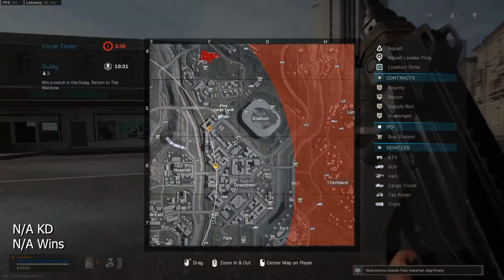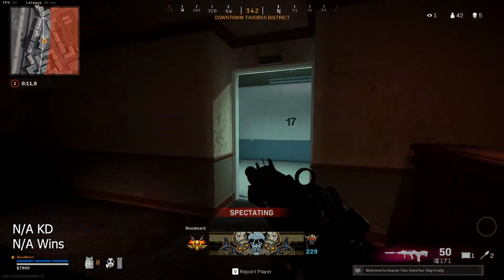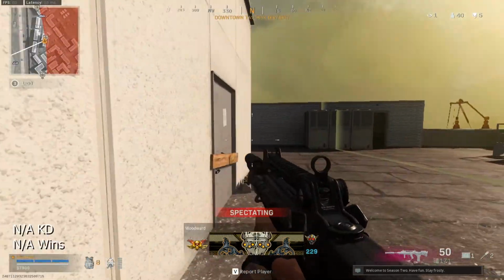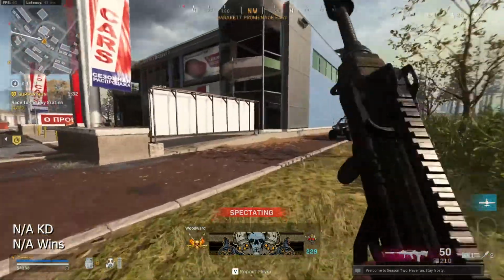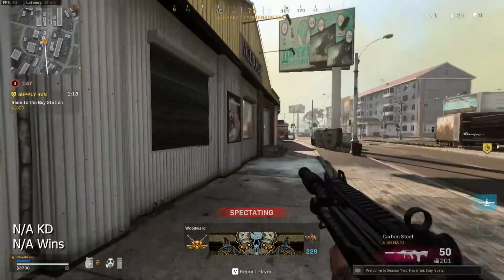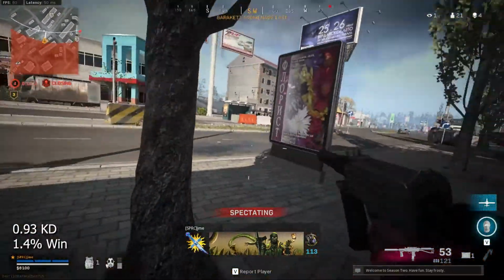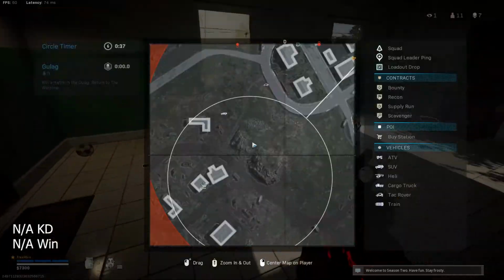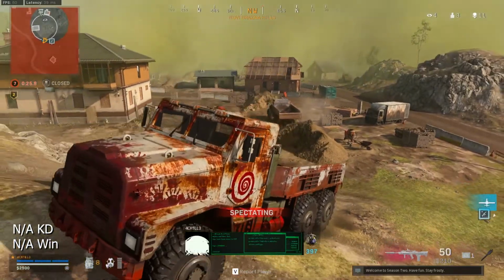Spectating Random Solos in Warzone - Movement Special | Call of Duty Warzone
Movement is an important skill in Warzone. In this video, we spectate random solo's focusing on how they move during the game. It can be difficult to notice your mistakes whilst playing Warzone so today we spectate some random solo players and learn from their plays.

Timestamps:
0:00 Player 1
1:10 Player 2
4:04 Player 3
16:57 Player 4
19:24 Player 5
21:10 Player 6

My Equipment:
Headphones: SteelSeries Arctis 7
Mouse: Glorious Model O
Keyboard: HyperX Alloy FPS Pro
Microphone: Blue Snowball
Monitor: Viewsonic XG2402
Mousemat: Titan Wolf XXL

Josh